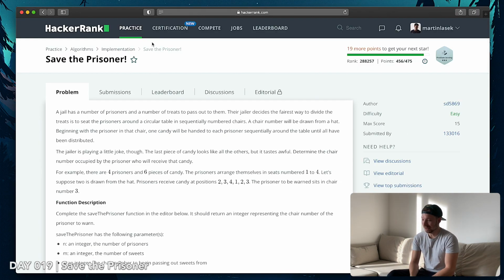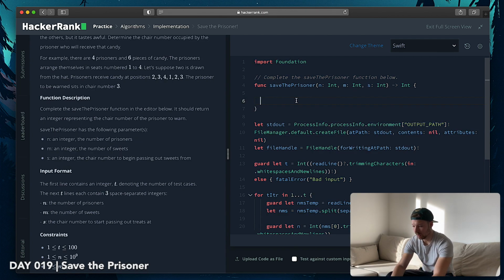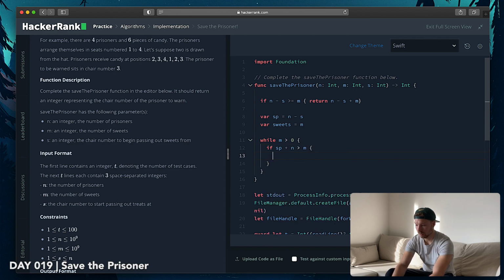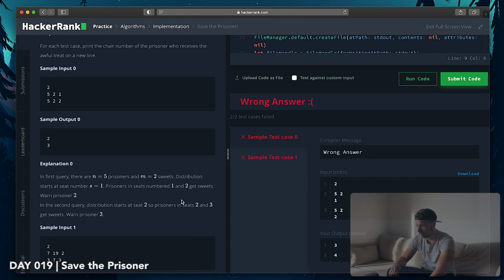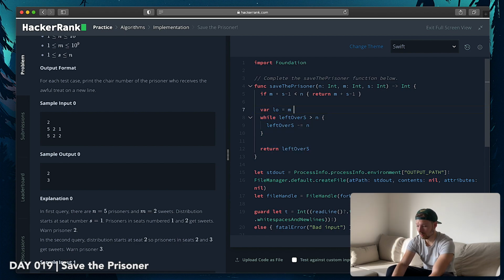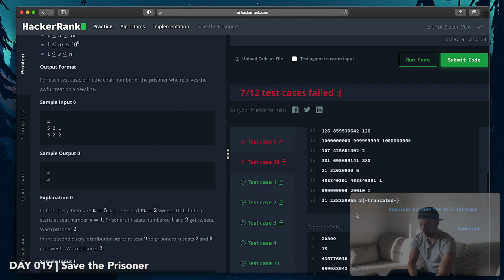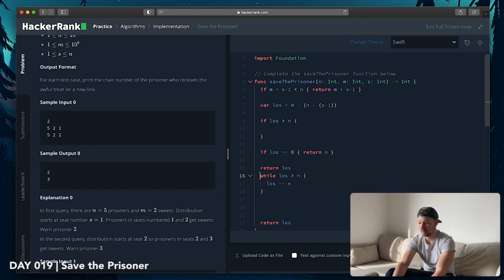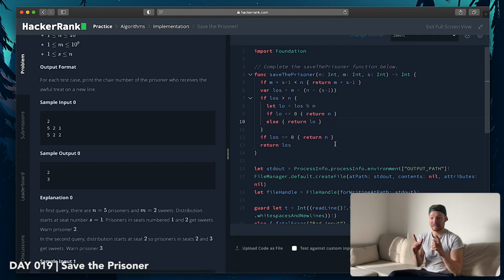DAY 019 | Save the Prisoner! | Swift